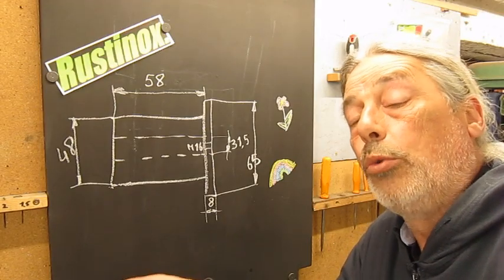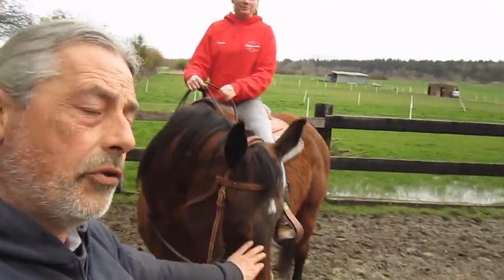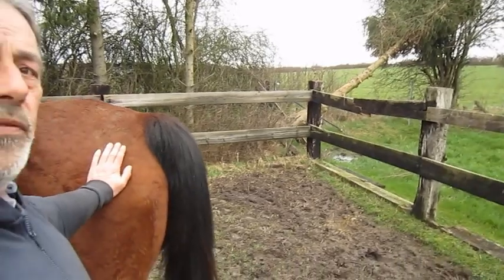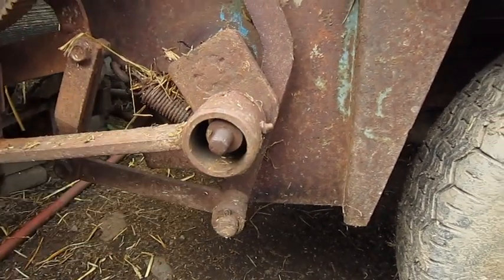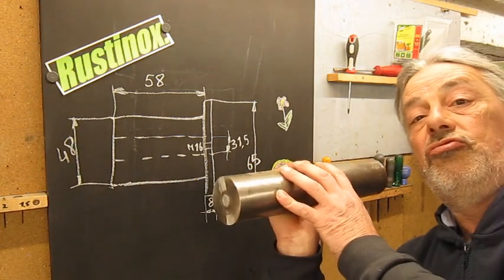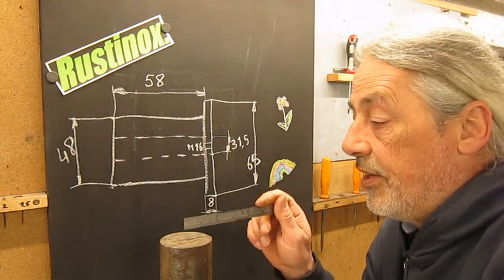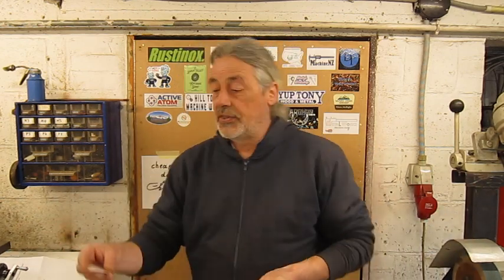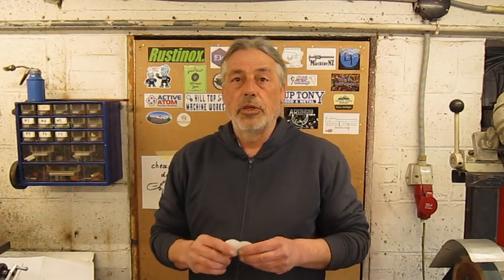Bushing for manure spreader.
In this video i make a bushing and a boring bar.
Lathe and shaper work.